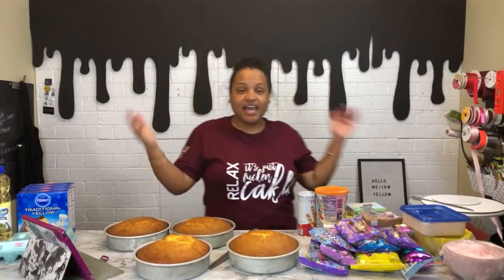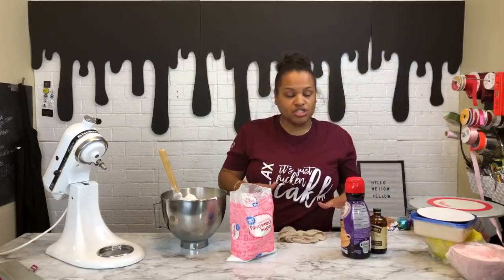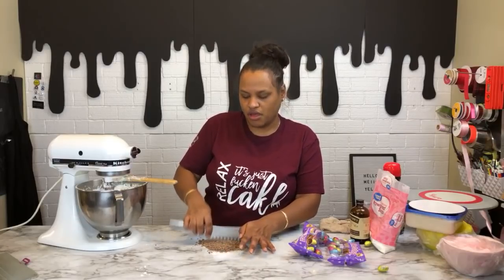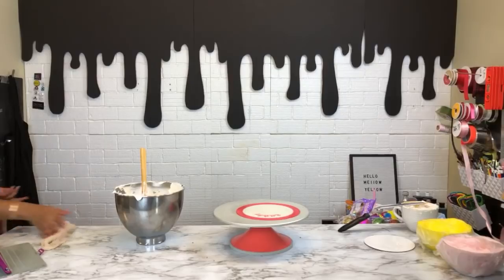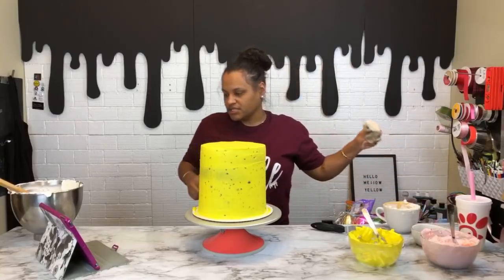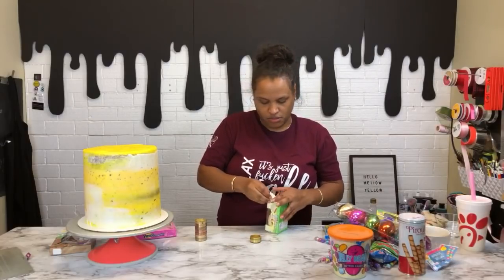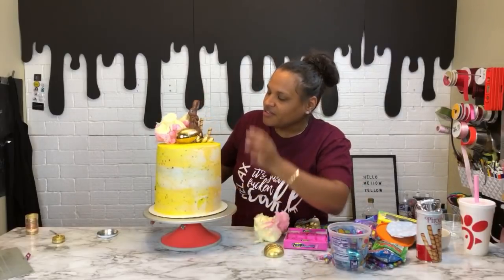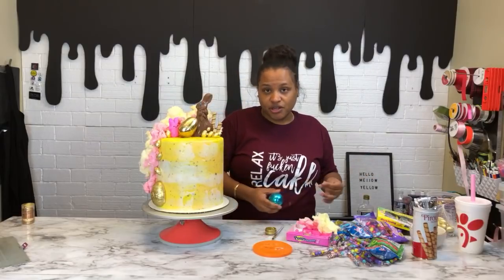FIWM | DOLLAR STORE CAKE INGREDIENTS